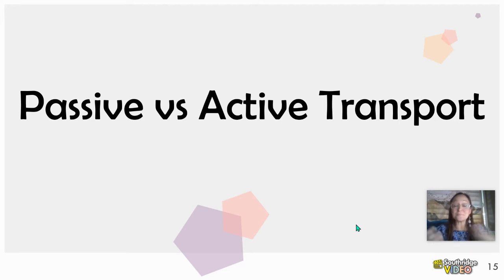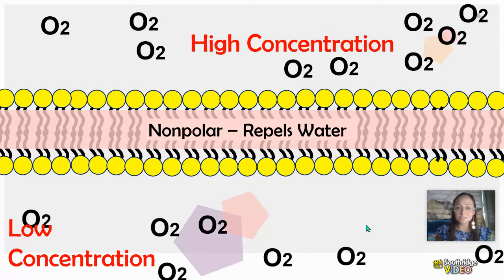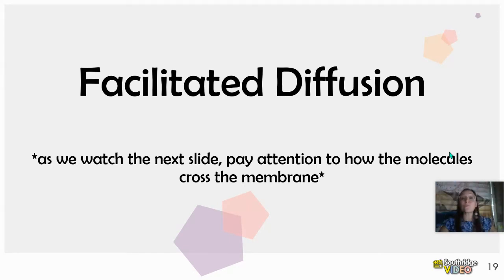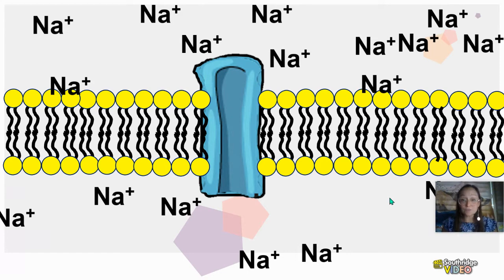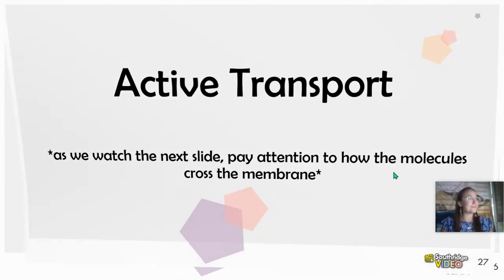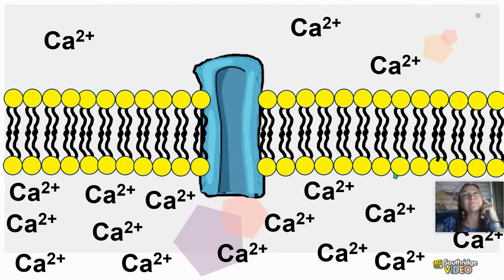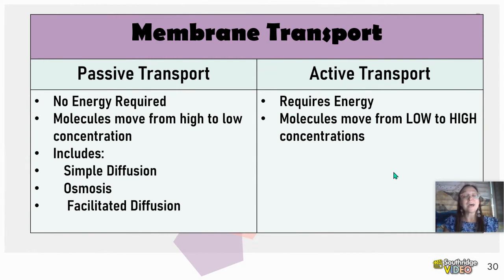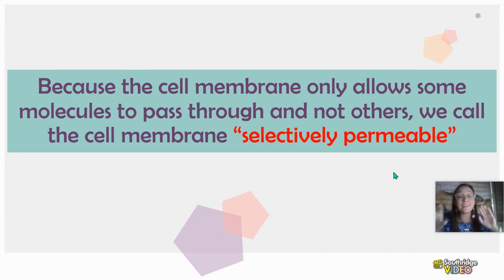Passive vs Active Transport